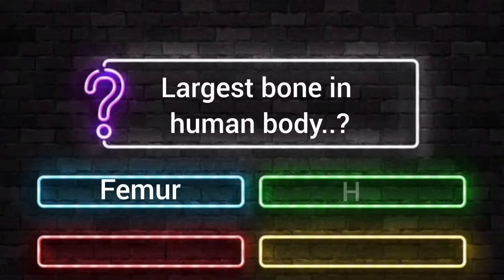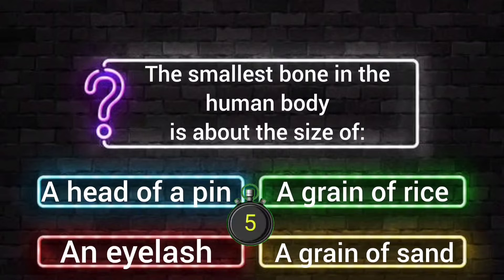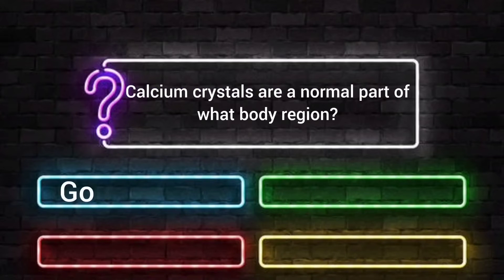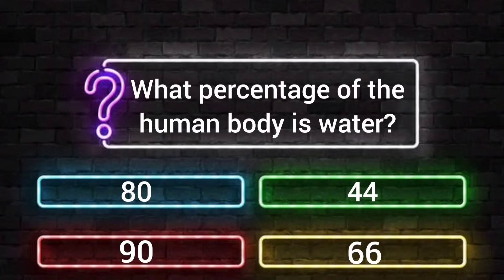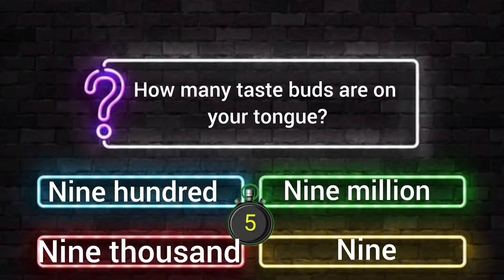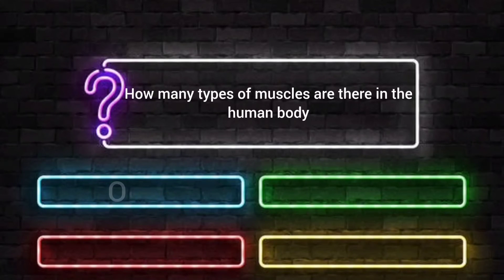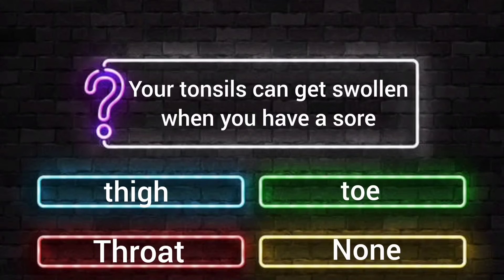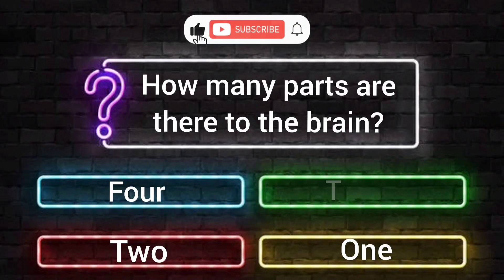QUIZ ON "HUMAN BODY "